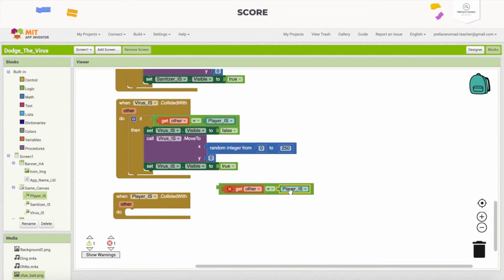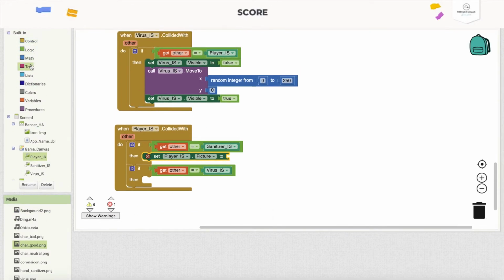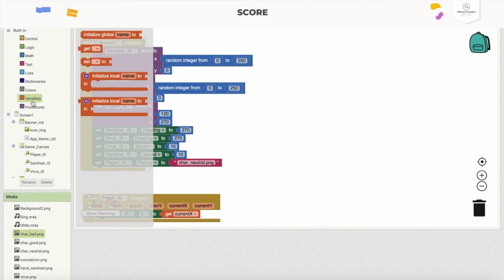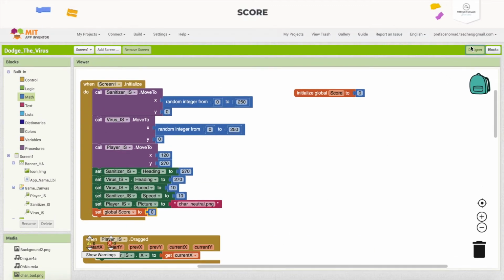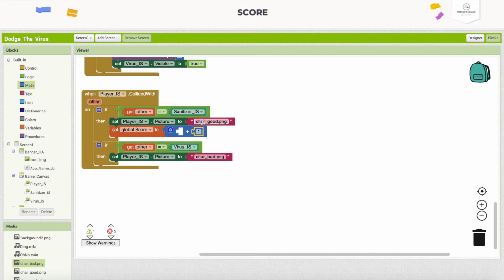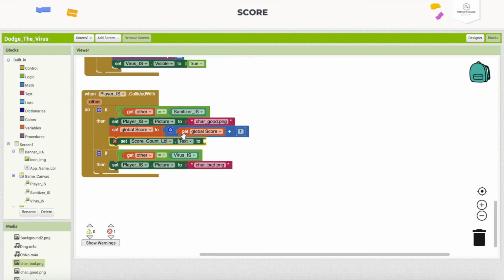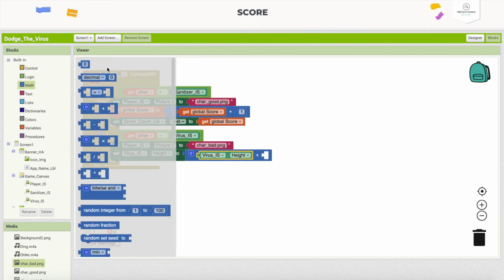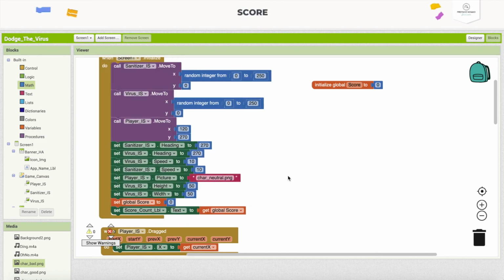App Inventor Tutorial | Dodge the Virus | Part 3: Scoring System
Want to keep score in your game? In Part 2 of Dodge the Virus tutorial, we will show you how to create a "Score" variable to reward your good work on "cleaning your hands with Sanitiser"! Stay alert and don't hit the virus.